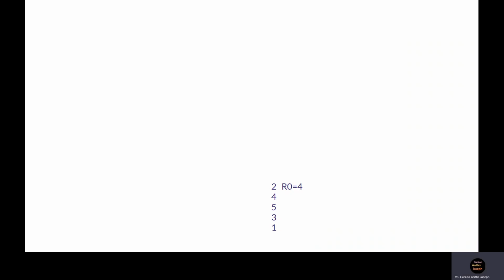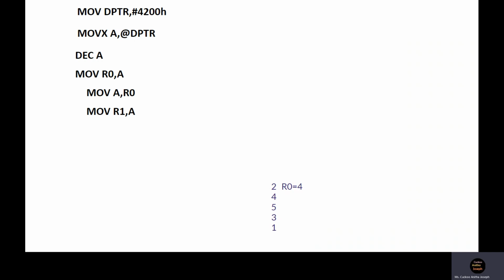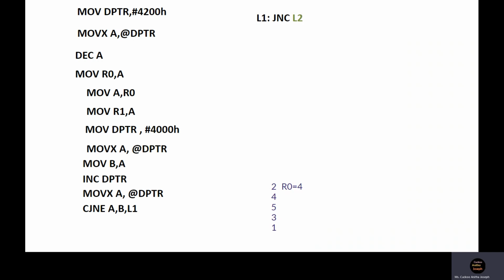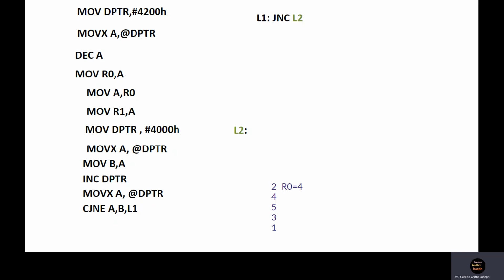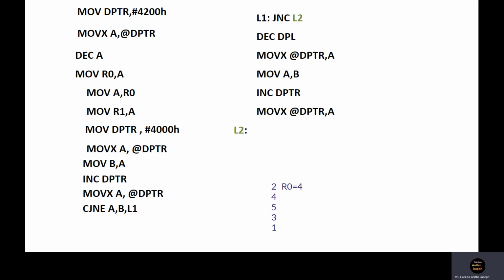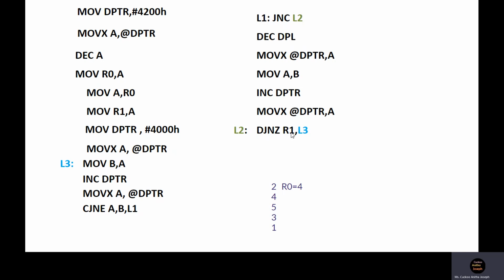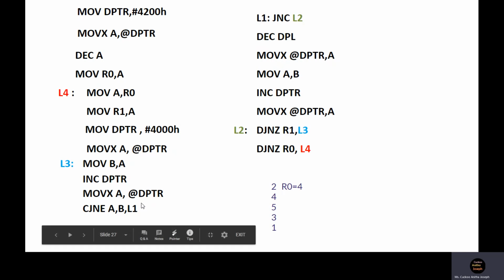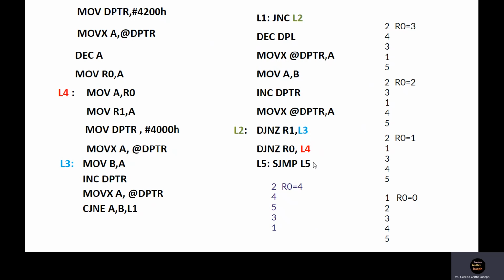Sorting Programme 8051